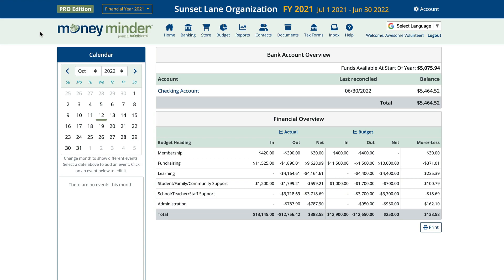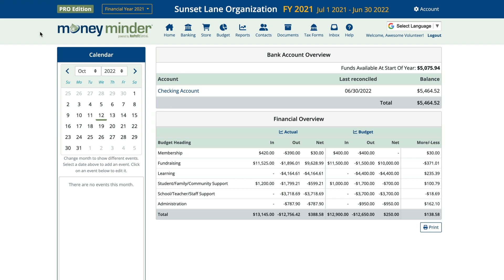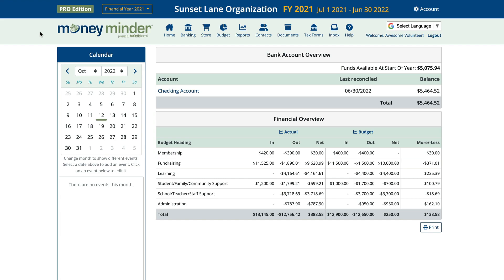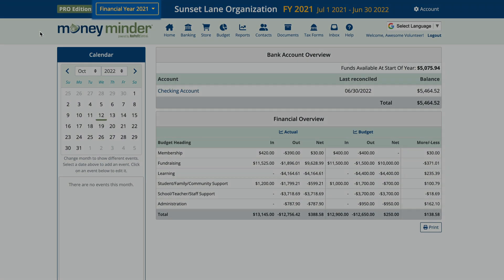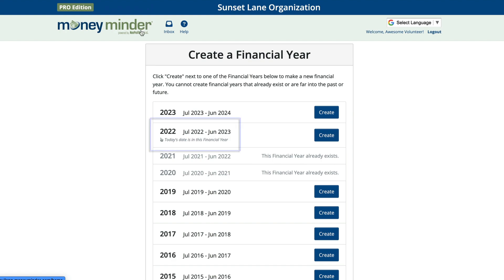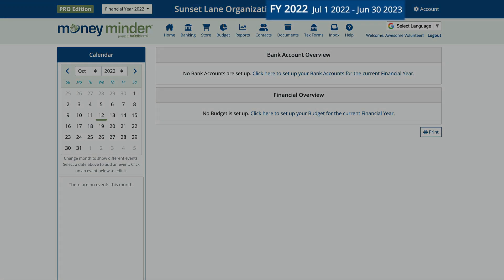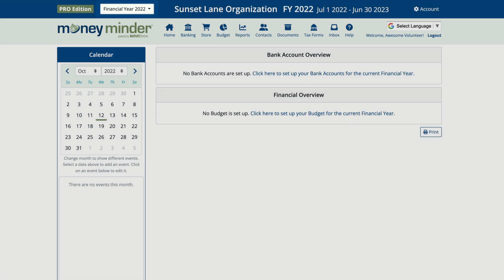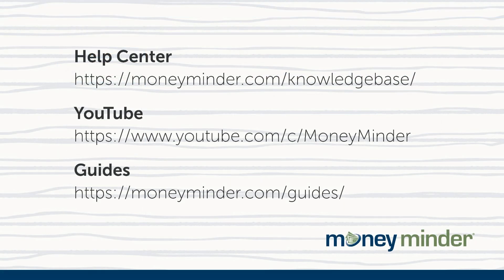Adding a New Financial Year | MoneyMinder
All our MoneyMinder users will hit the point where they need to create a new financial year. Here's how to do that.